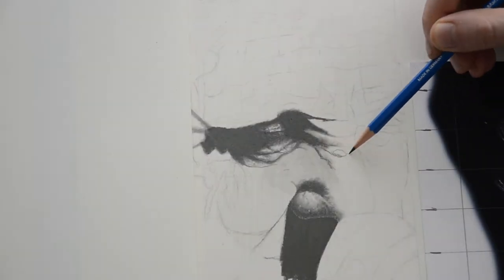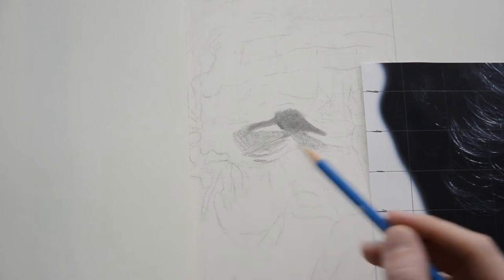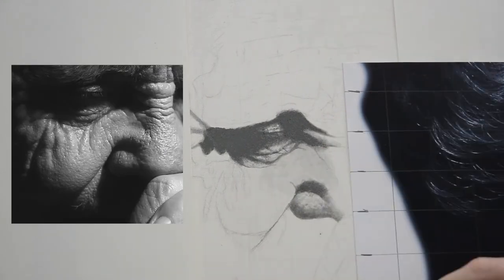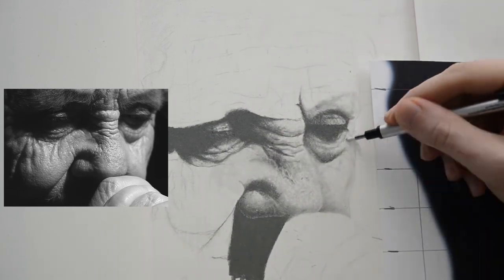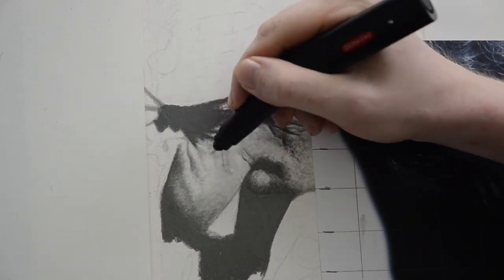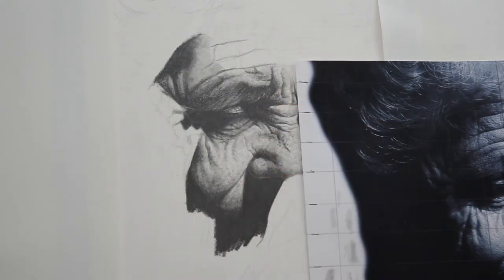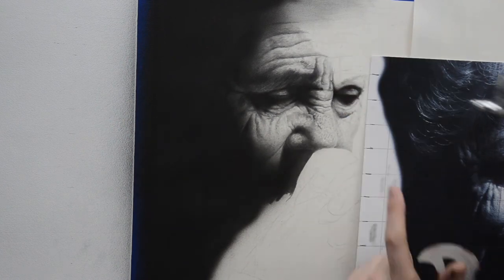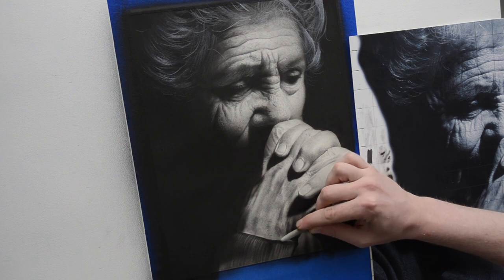Learning to draw? This may help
In this narrated video, we are going to learn how to draw a portrait. This video is for those looking to learn a few advanced techniques in portrait drawing.

For this drawing I used Staedtler Mars Lumograph Pencils (6H, 4H, 2H, HB, 2B, 4B), Arches Hot pressed paper, Tombow Mono Zero Refillable Eraser, Derwent Battery-Operated Eraser, blending stumps / tortillions, General's Graphite Powder, and an Iwata Eclipse airbrush with createx illustration black.

00:00 Intro
00:23 Materials
00:57 Reference Photo & Grid
01:41 The Left Eye
04:59 The Nose
06:57 The Right Eye (and side of the face)
09:02 The Left Side of the Face
12:25  The Eyebrow
13:48 The Forehead
14:58 Background Values
16:31 Airbrush (for dark values)
17:05 The Hair
19:50 Outro